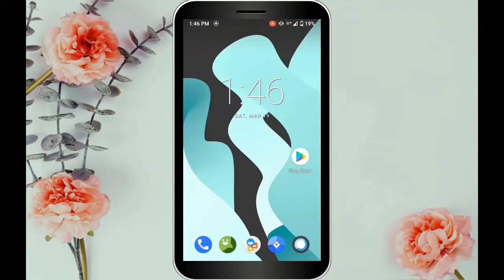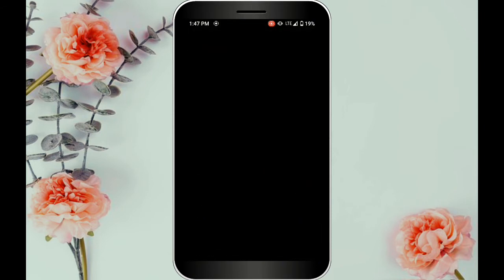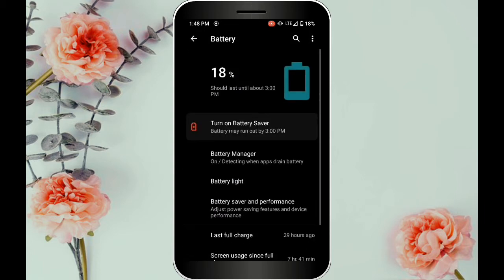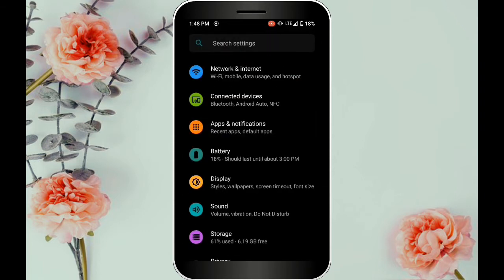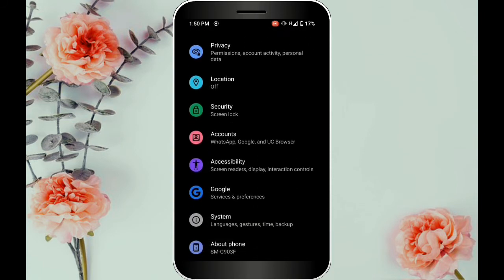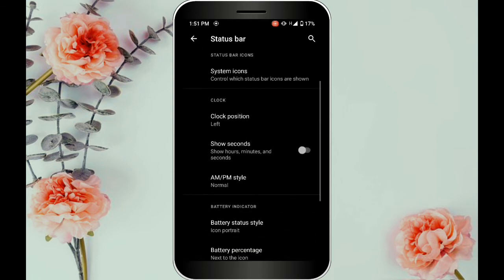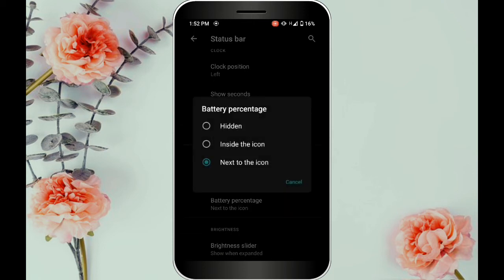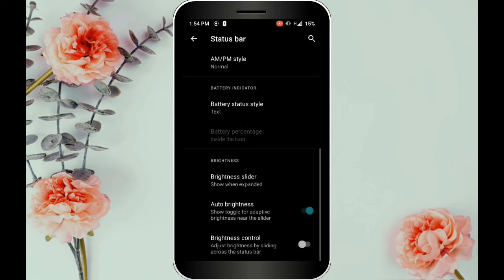How To Enable Battery Percentage And Style In Android 11,12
in this video I told about android battery percentage option and  battery style option how to enable and how to apply it in latest android 11 and 12